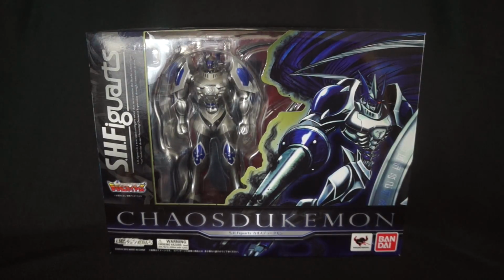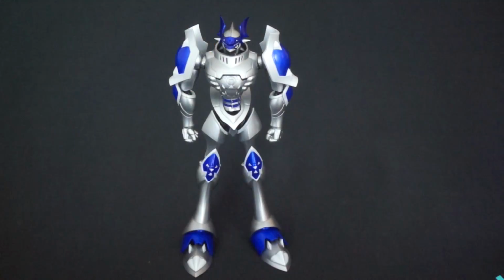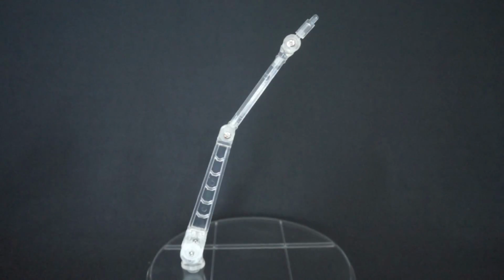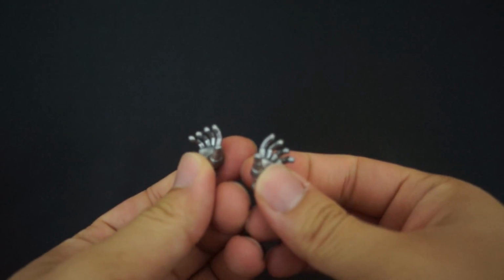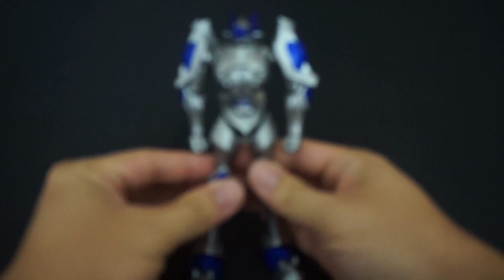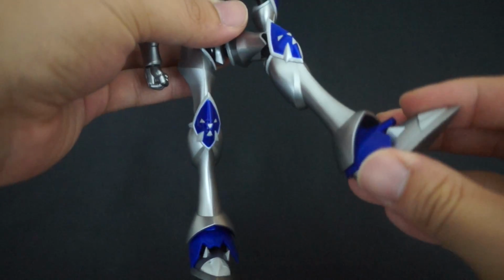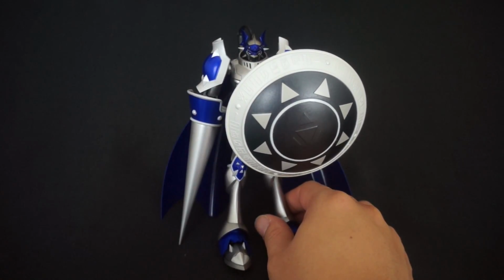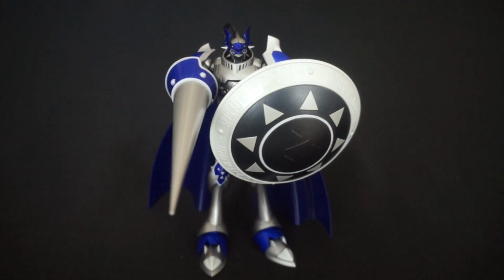S.H.Figuarts Chaos Dukemon Figure Review!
This video is about S.H.Figuarts Chaos Dukemon Figure Review!